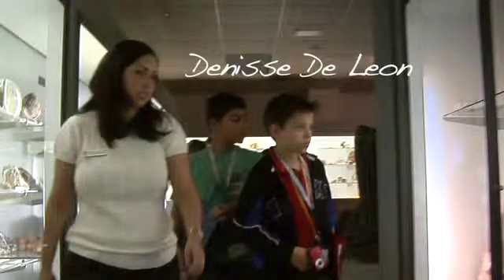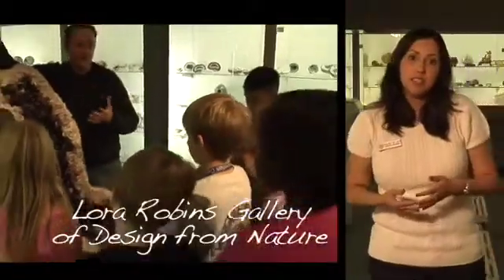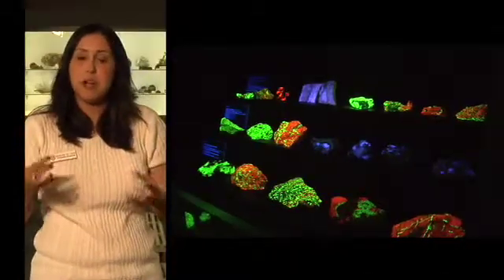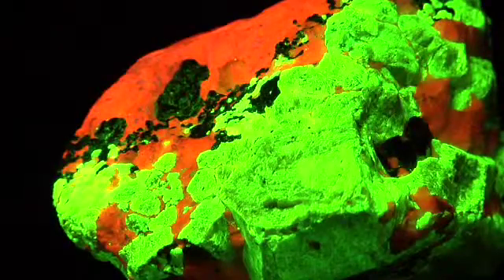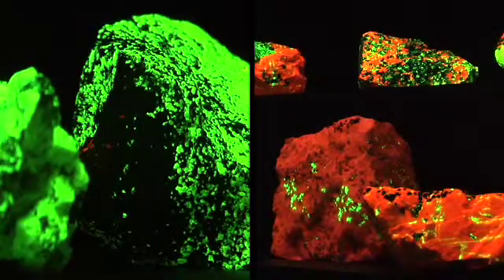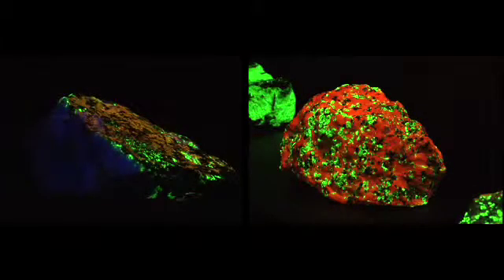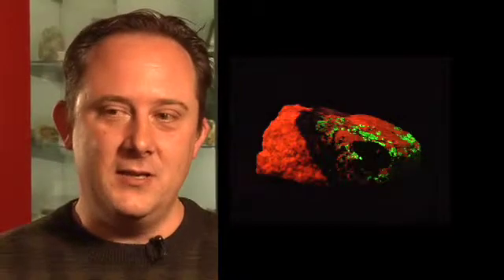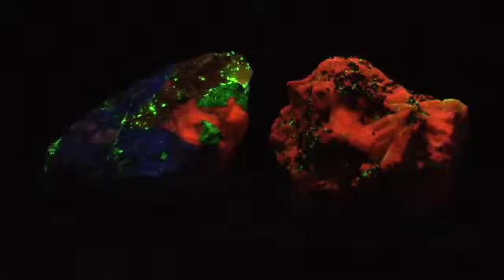Glowing Rocks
Have you discovered Glowing Rocks at the University of Richmond?  At the push of a button, special lights reveal a stunning array of glowing rocks and minerals. Through a scientific process which excites electrons in the rocks, they are actually able to emit light of their own, making for quite a spectacle. This exhibit has caught the eye of many, children and adults alike. To learn more, read the whole article or visit the Community Idea Stations' "Science Matters"